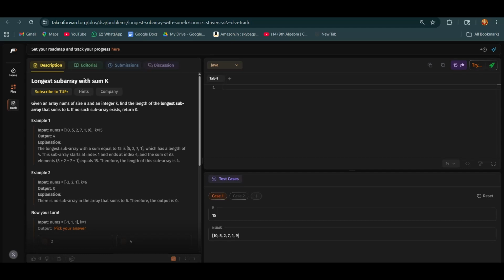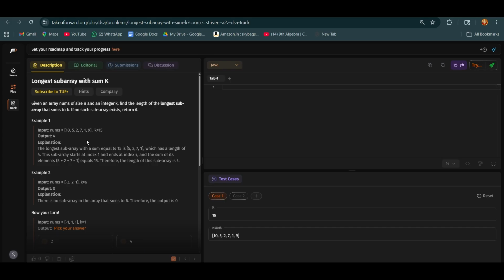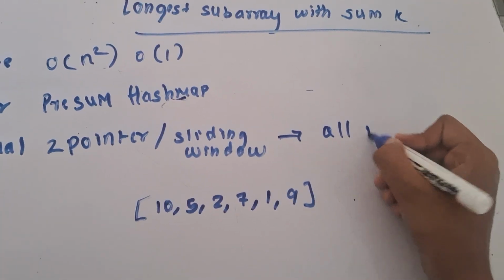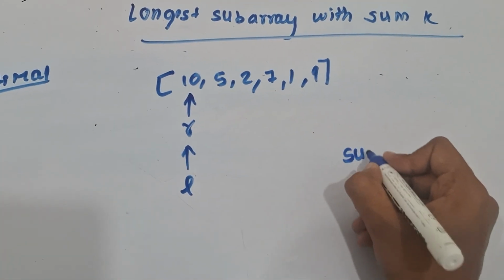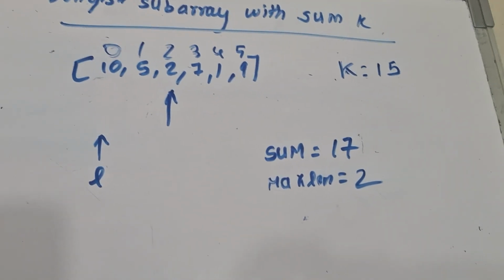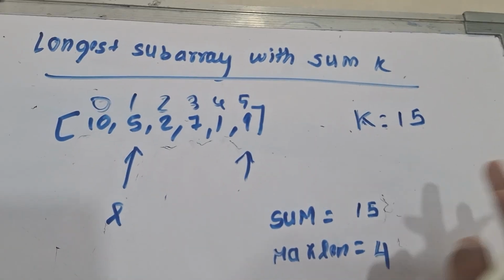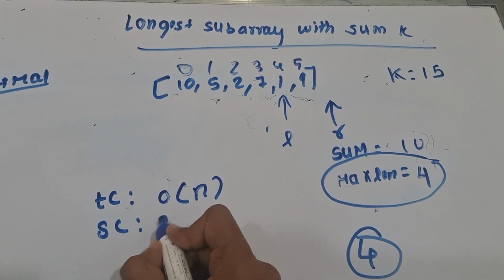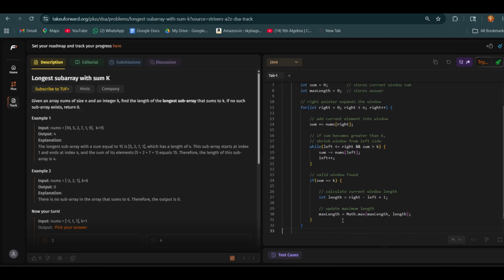Longest Subarray With Sum K using Sliding Window | Two Pointer Approach | Java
In this video, we solve the “Longest Subarray With Sum K” problem using the Sliding Window / Two Pointer approach in Java.

We cover:

Intuition behind sliding window
Why it works only for positive numbers
Fully explained Java code

Problem:
Given an array and an integer K, find the length of the longest subarray whose sum equals K.

Example:
Input:
nums = [10, 5, 2, 7, 1, 9]
k = 15

Output:
4

Topics Covered:

Sliding Window
Two Pointer Technique
Longest Subarray Sum K